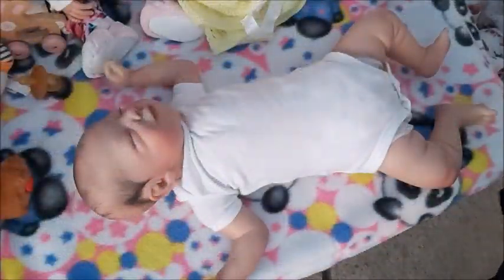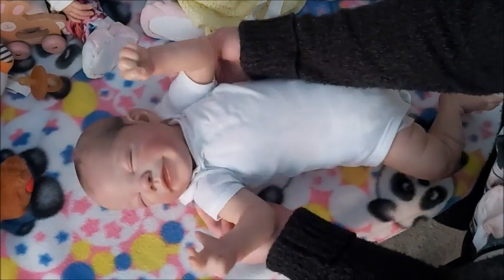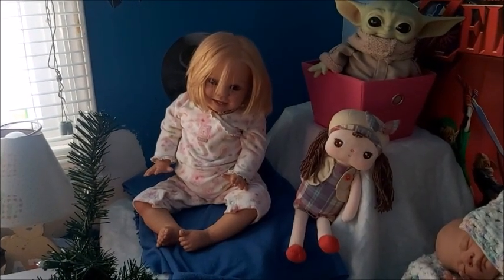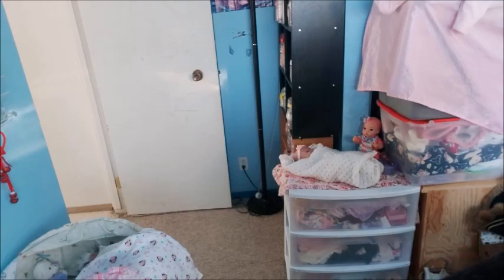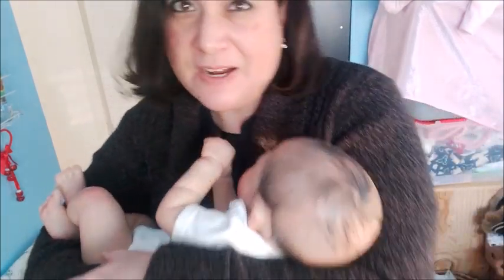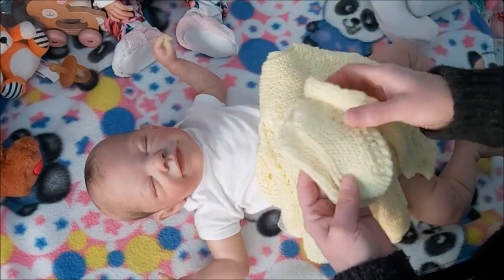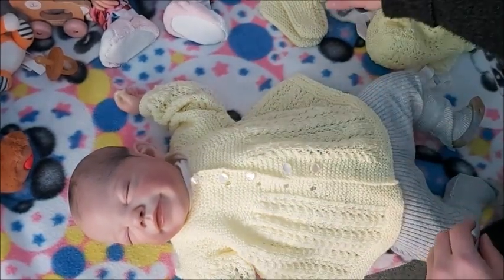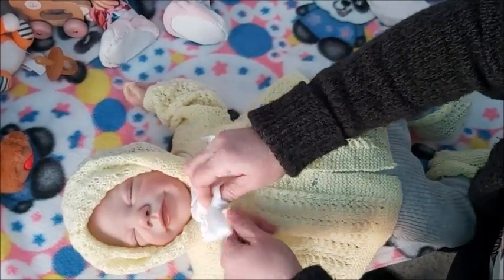🍧Jade by Romie Strydom - OOTD and Rambled Chat